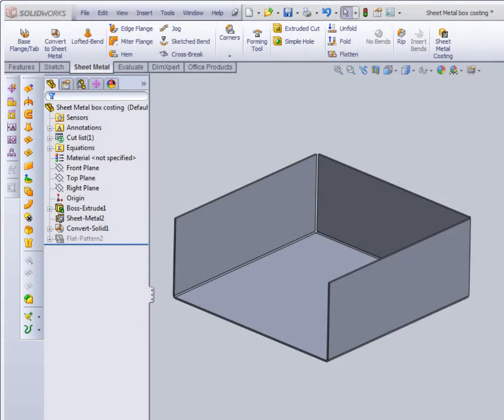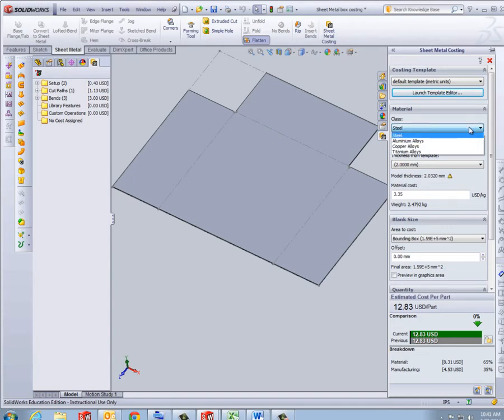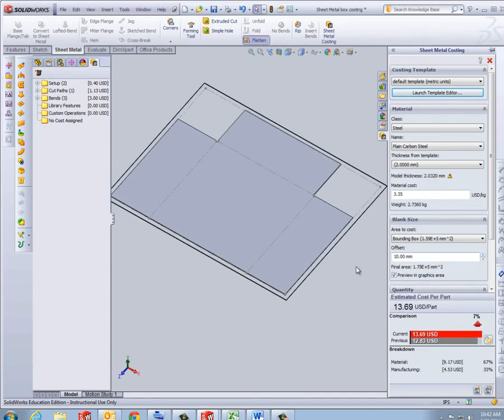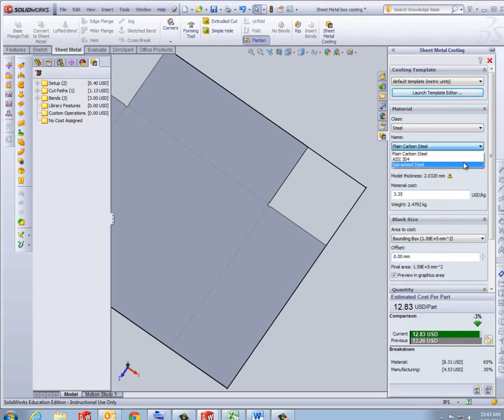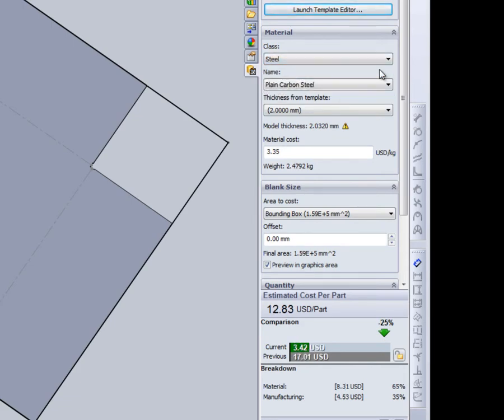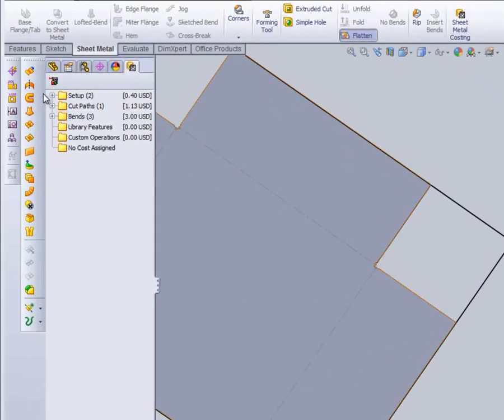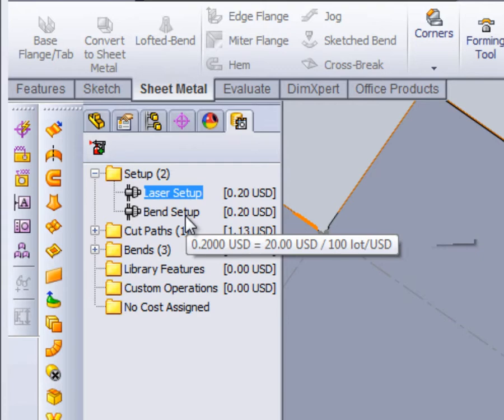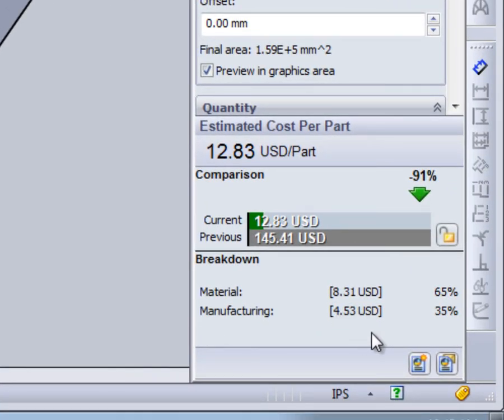LCSC WFT Mod 6 Lesson 3 Sheet Metal Costing Analysis Tool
Demonstrates the use of the Costing Tool within Solid Works